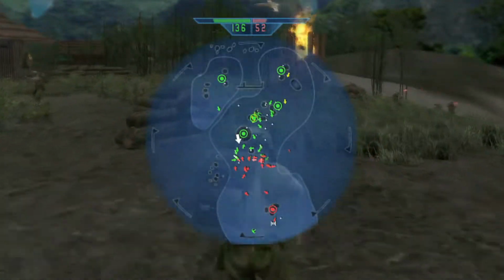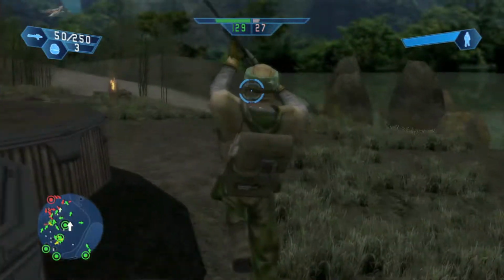Star Wars Battlefront: Kashyyyk Islands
Oh no it's FRiday the 13th! Oh the humanity!!! So in celebration we are doing absolutely NOTHING different here. Just playing some Battlefront and dying a bunch. So for Kashyyyk Islands you'll need to literally box the opponent in. If they have any command posts in the middle, take them! If there are any command posts to the sides of you, take them! Leave only the northern most or southern most last. This way you can flood them and force them into a corner.